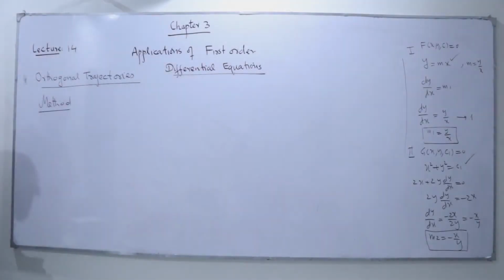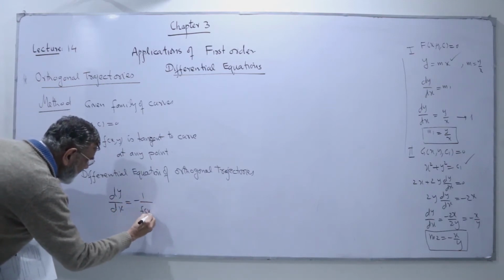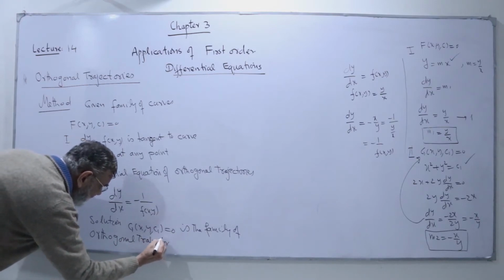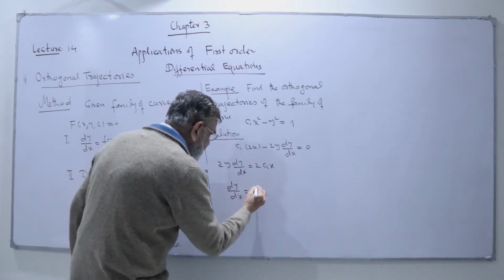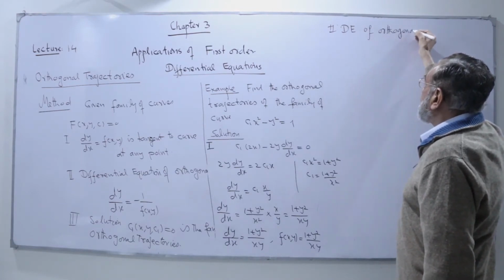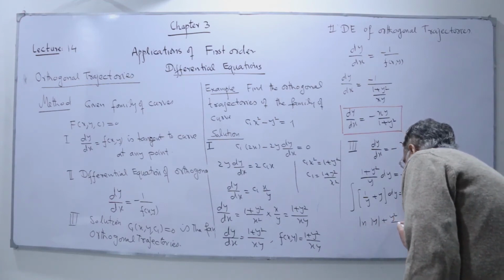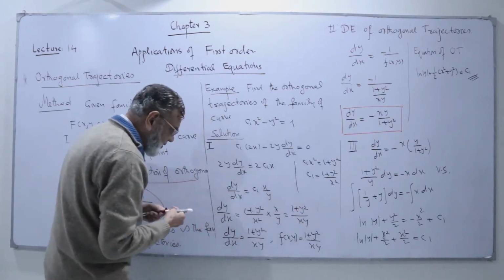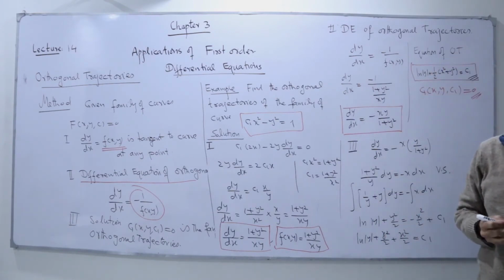Application of First Order Differential Eqs | Lecture 14 | P2| Growth and Decay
In this video, we delve into the practical applications of first-order differential equations in Lecture 14, Part 2 of our series. Our focus? Exploring the fascinating realms of growth and decay phenomena using differential equations.

First-order differential equations play a pivotal role in modeling various real-world scenarios, and understanding their applications is key to comprehending dynamic systems in fields like biology, economics, physics, and more.

Throughout this lecture, we take a closer look at how these equations govern growth and decay processes. From population dynamics to radioactive decay, economic trends to bacterial growth, these differential equations serve as powerful tools for quantifying and predicting change over time.

Starting with a foundational understanding of first-order differential equations, we gradually transition into applying these principles to scenarios involving growth and decay. We'll analyze the underlying dynamics, examine the mathematical models, and solve problems to illustrate the practical utility of these equations.

By the end of this tutorial, you'll gain insights into how differential equations can accurately describe and predict changes in various systems undergoing growth or decay. This knowledge will equip you with valuable problem-solving skills applicable across scientific and economic disciplines.

Join us in Part 2 of Lecture 14 as we unravel the intriguing world of growth and decay through the lens of first-order differential equations.